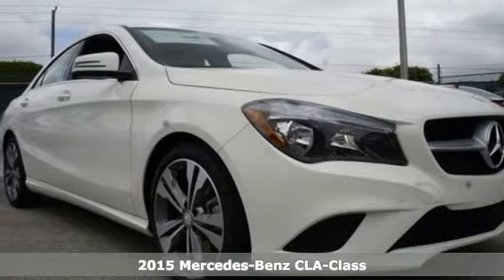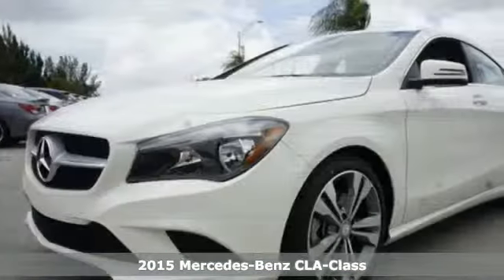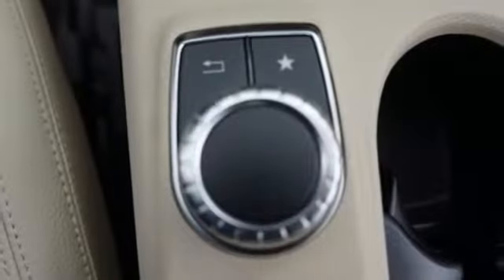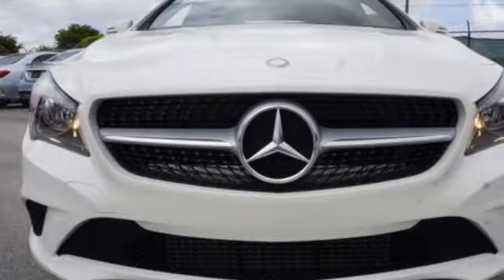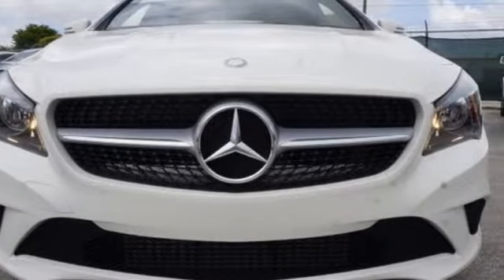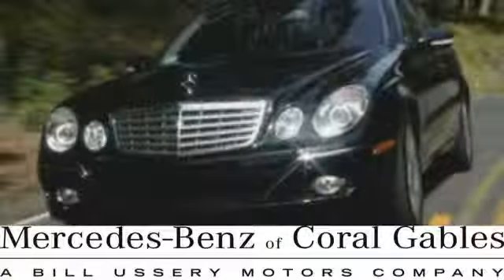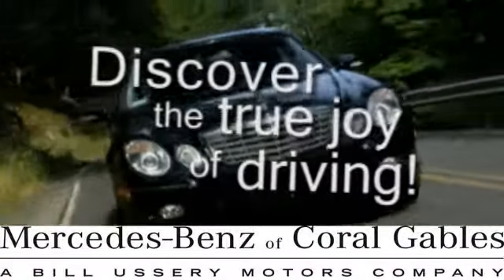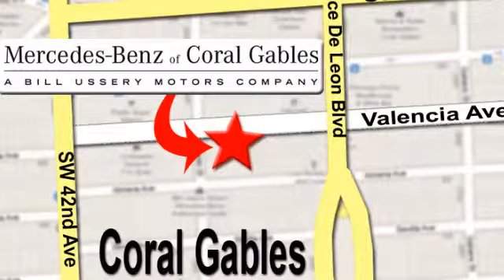New 2015 Mercedes-Benz CLA-Class Miami FL Coral Gables, FL FN203278 - SOLD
Year: 2015
Make: Mercedes-Benz
Model: CLA-Class
Trim: CLA250
Engine: 4 Cyl. 2.0 L
Transmission: Automatic
Color: Cirrus White
Interior: Beige
Stock #: FN203278
VIN: WDDSJ4EB5FN203278

Address:
272 Valencia Ave